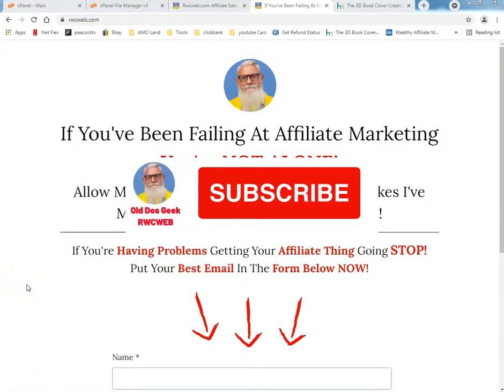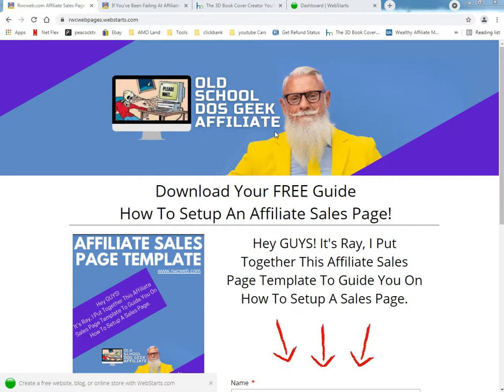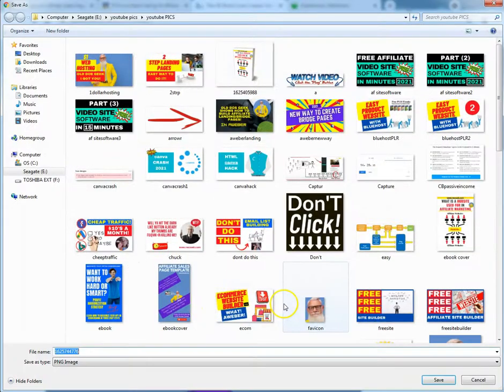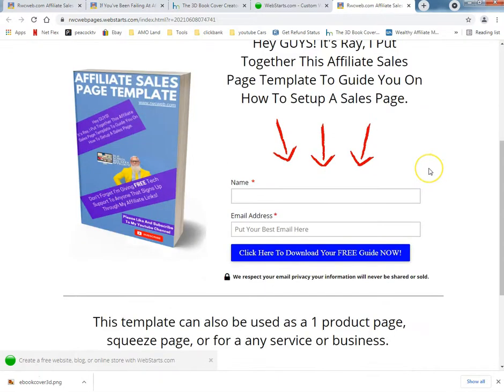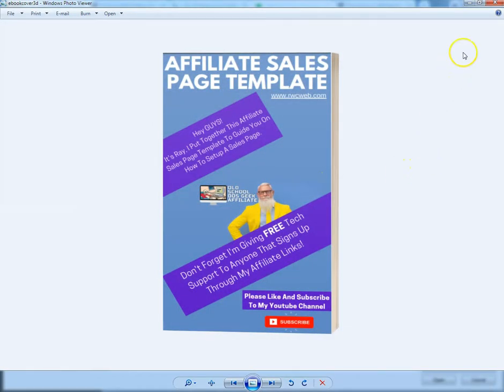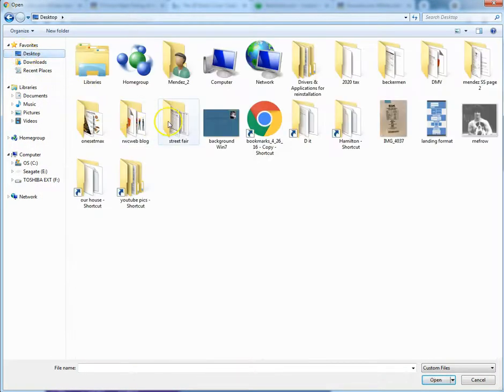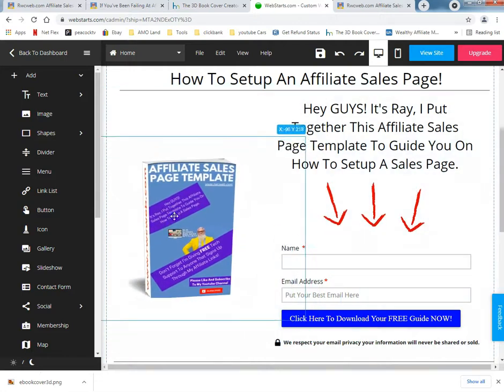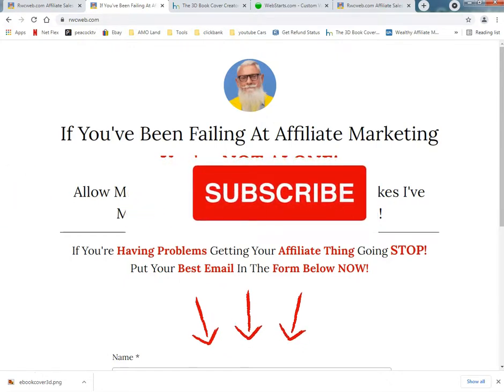How To Create Your Ebook Cover FREE Tools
If you're doing rebranding with PLR (Private Label Rights) you'll also want to redo the ebook cover to make it your own and look more professional.

My  Site
In this video → eCommerce Website In Aweber 2021 Using  Stripe
Aweber is one stop shopping for all your email needs. However did you know you could build an eCommerce site using Aweber? This is perfect for a one product Download.